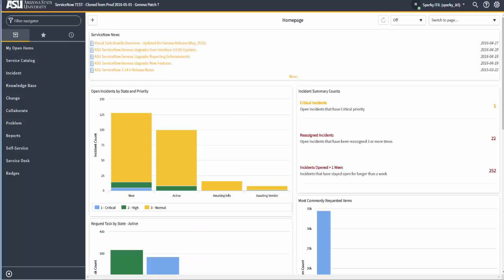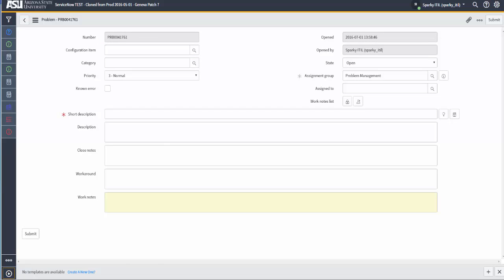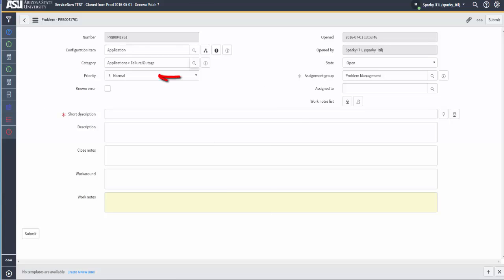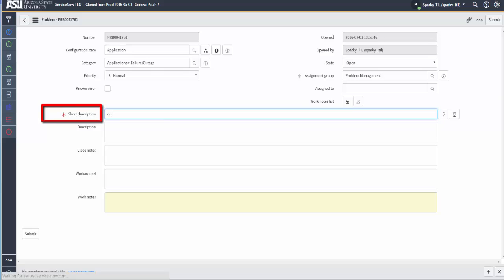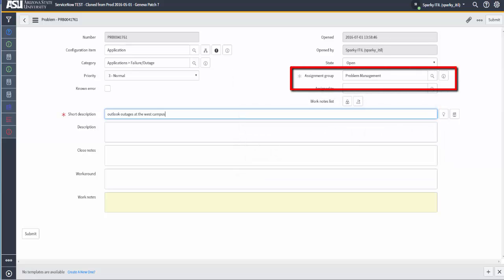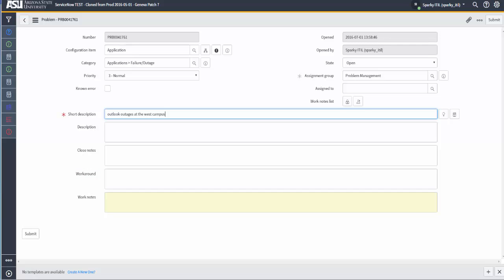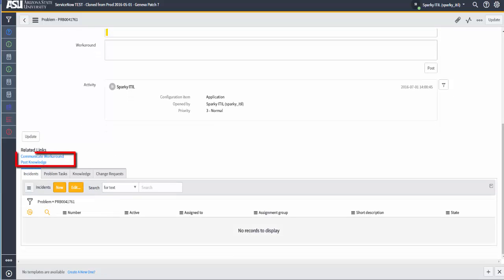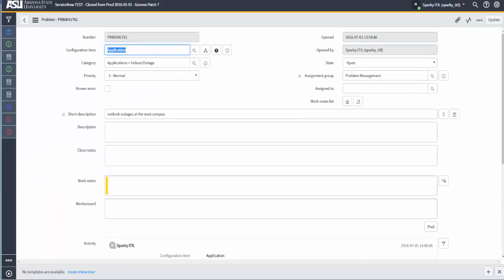ServiceNow_Geneva_ProblemMgmt_CreateProblemRecord